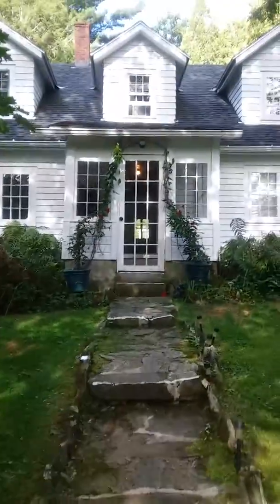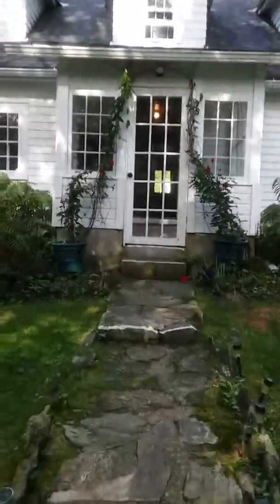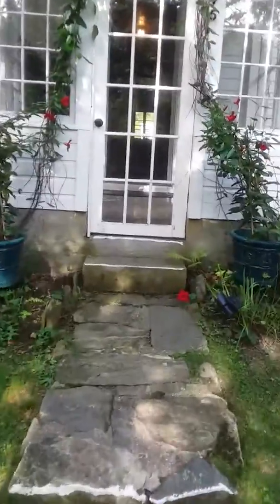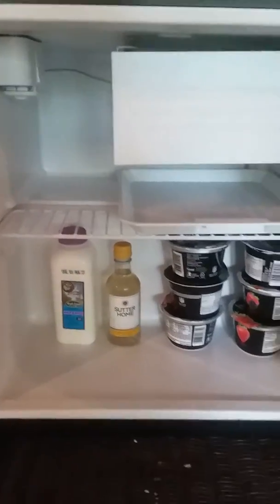guide to the big room